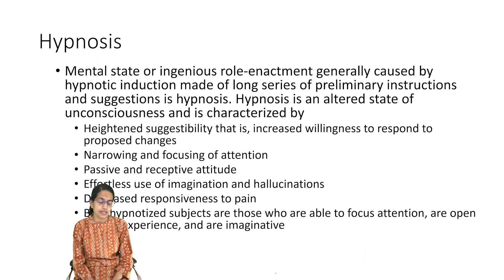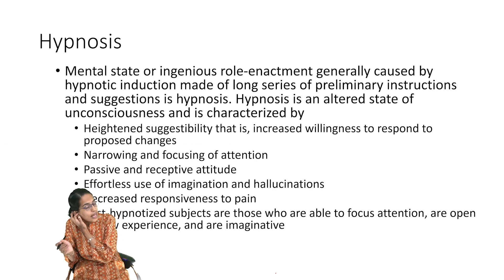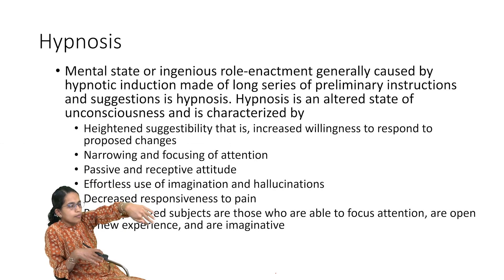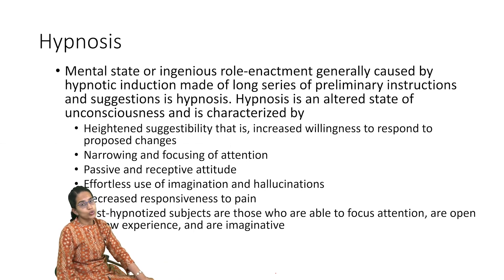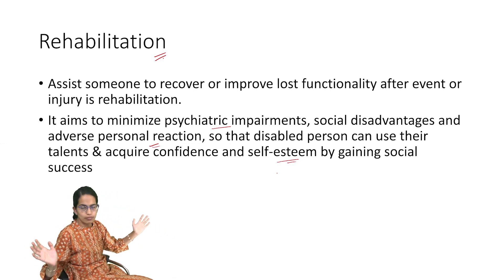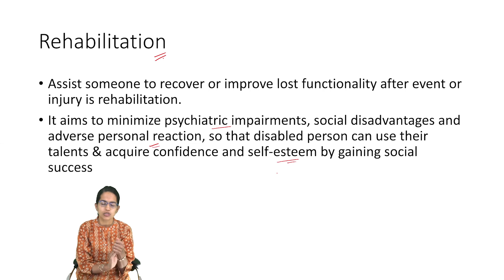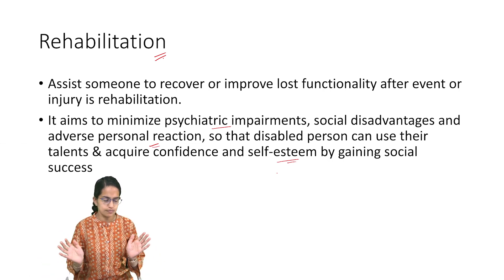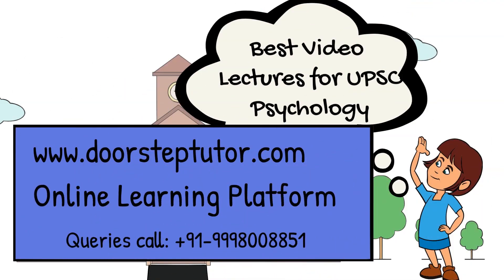Hypnosis: Part of Psychology Video Course @doorsteptutor.com UPSC NET GATE